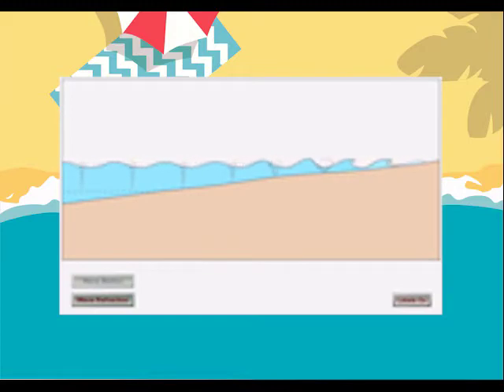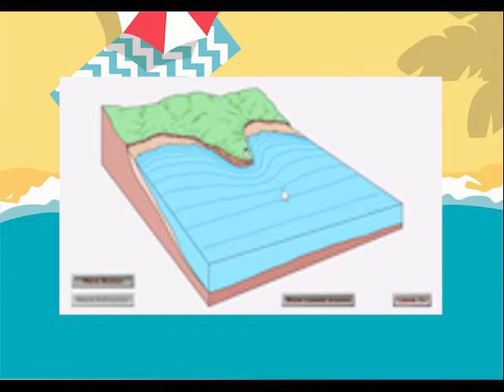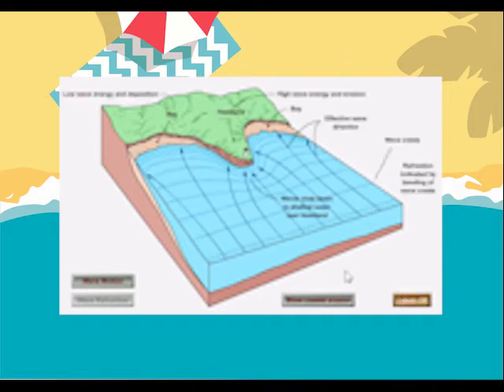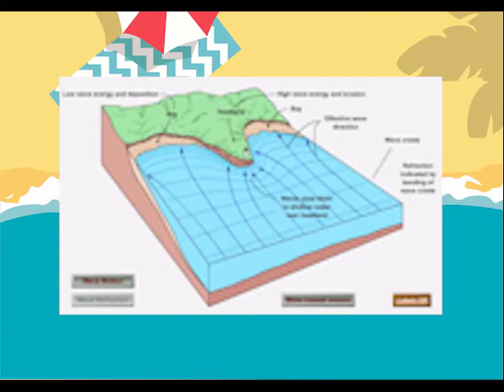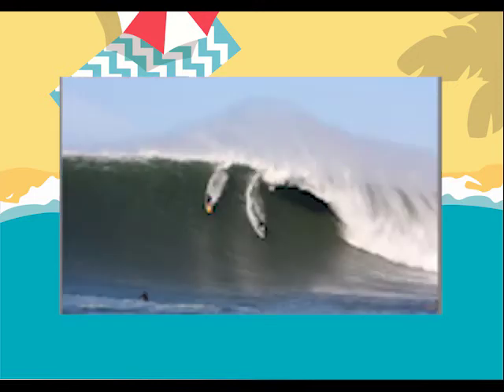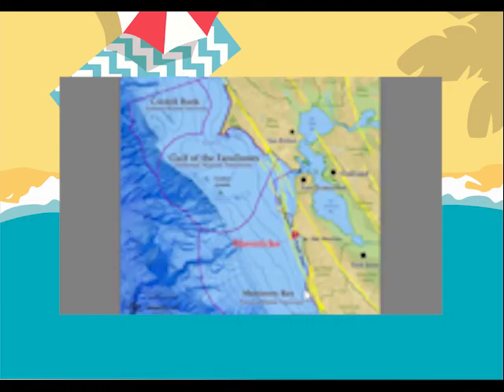Refraksi Gelombang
Tugas Mata Kuliah Teknik Dasar Pantai dan Lepas Pantai
Dosen Pengampu : Yusfita Chrisnawat, S.Pd.T, M.Sc.